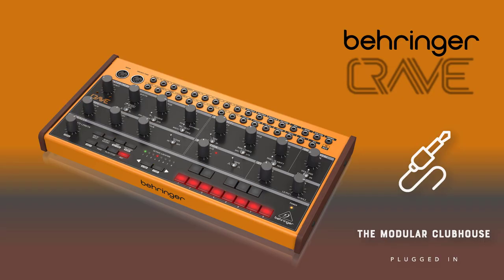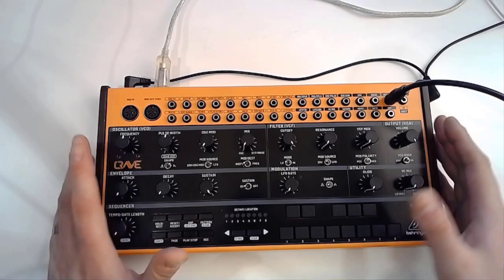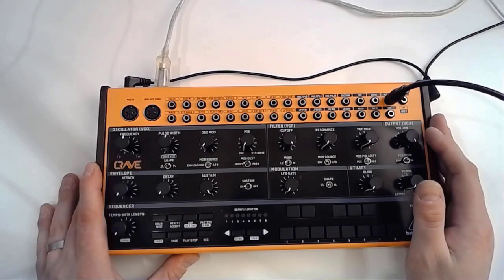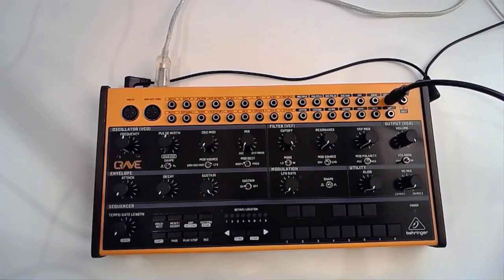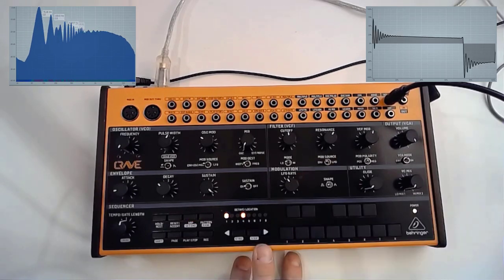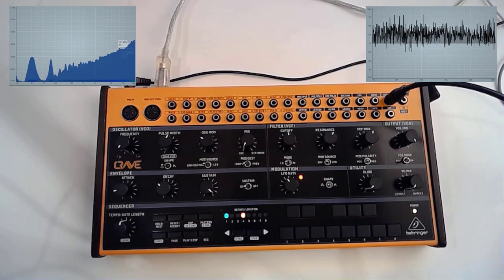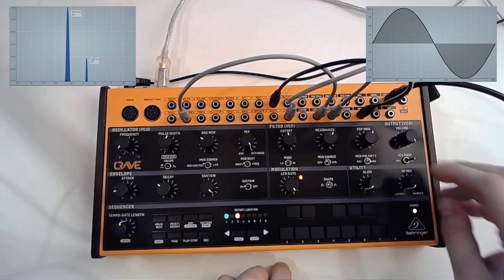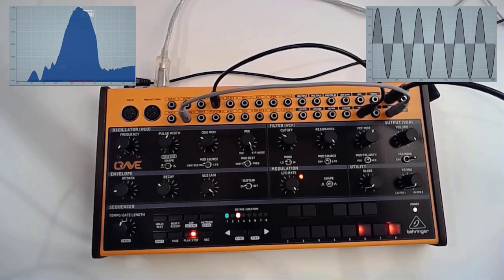Episode 16: A Behringer Crave Retrospective | Semi-modular Synthesizer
Times:
00:00 Intro
00:46 Overview
02:45 Phat Beats
05:42 The 3340
07:30 Nostalgia, Sequencers, Arpeggiators and Stranger Things
10:08 LFO and VCF as VCOs
13:03 Wrap up

This is not a review nor a deep dive but rather a look back at how the Behringer Crave helped spawn this channel and kick-start my modular journey.